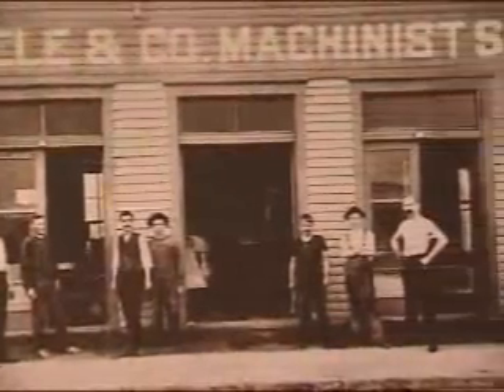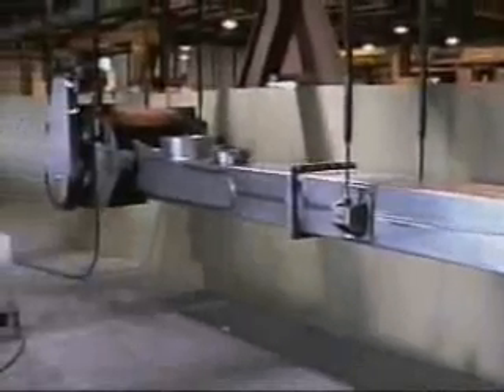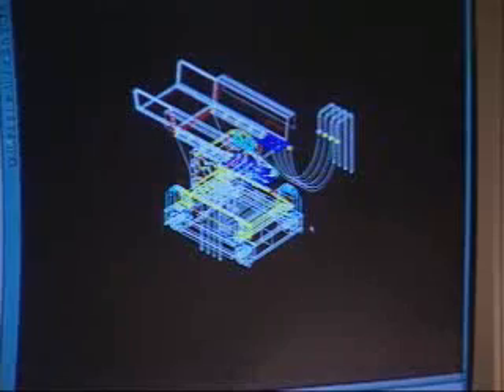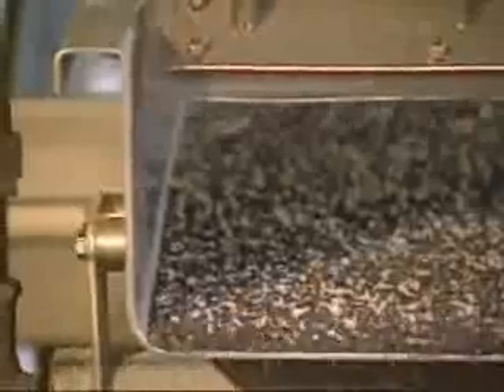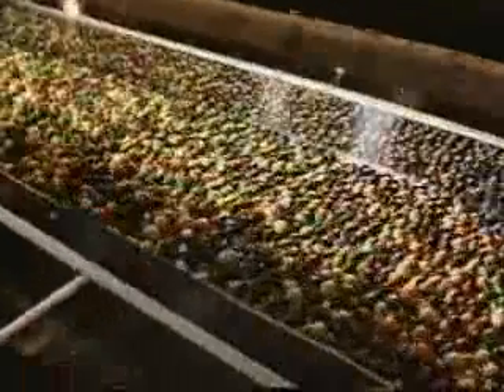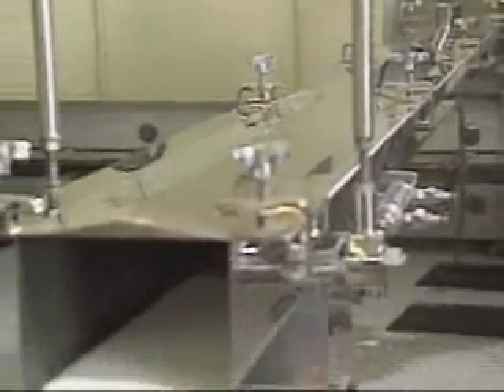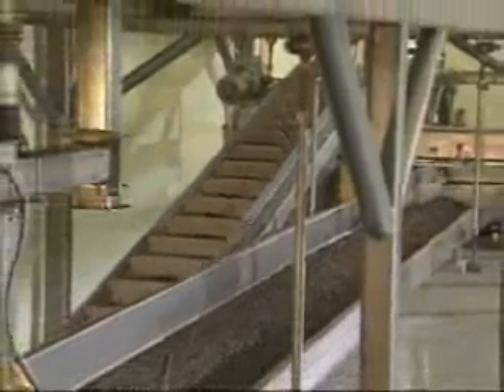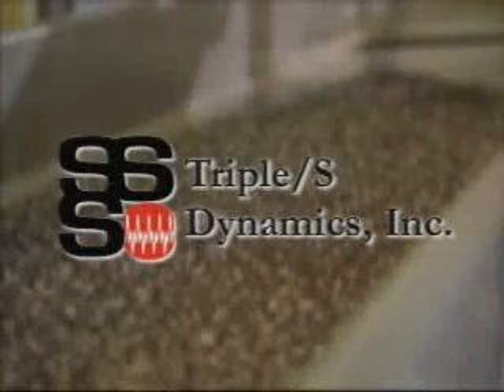Horizontal Motion Conveyor Slipstick by Triple/S Dynamics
Unlike conventional vibrating conveyors that use a vertical pitching motion to propel material with repeated impacts which can cause the food to break or stick, the Slipstick's single-drive mechanism provides a unique horizontal differential motion which glides the product down the pan, eliminating breakage problems for fragile foods such as chips, cookies, or cereal. In addition, breadings, seasonings and coatings remain undisturbed as they move along the Slipstick.

The consistent conveying motion throughout the length, width, and depth of the product bed helps prevent the build-up of oily fines. And because it isnt dependent on impact to provide motion, the Slipstick conveys deep product beds uniformly, with no stratification.